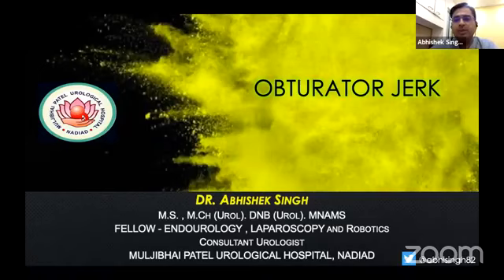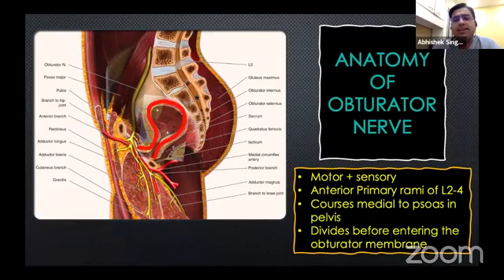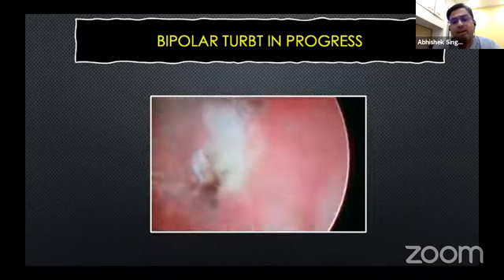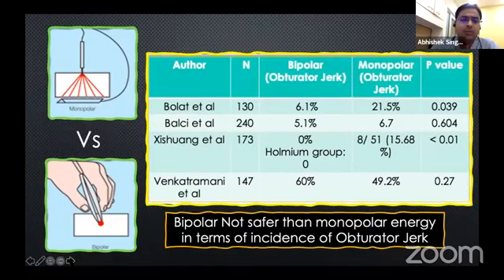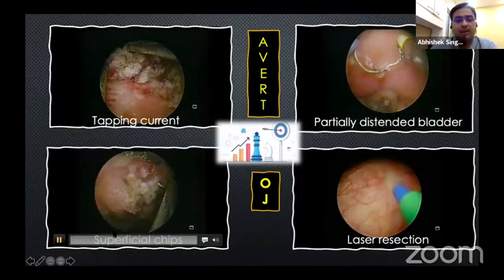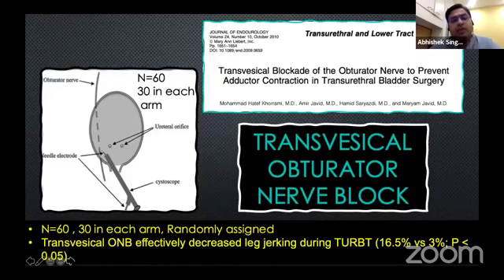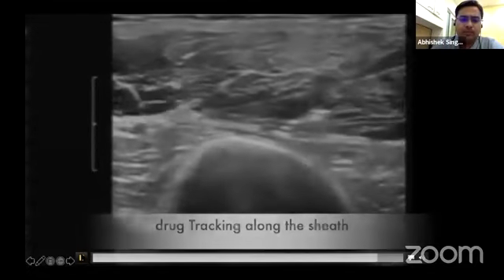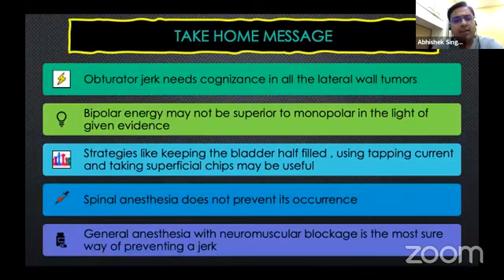Obturator Jerk During TURBT || Urology